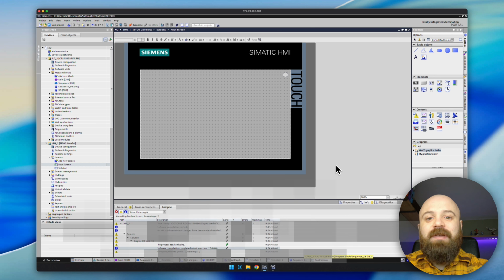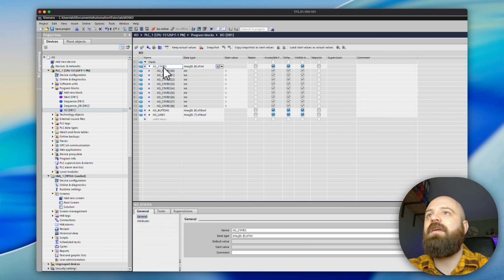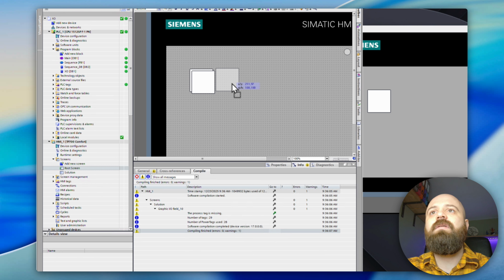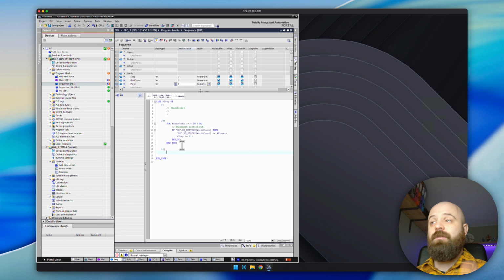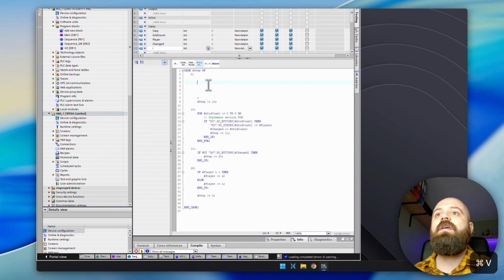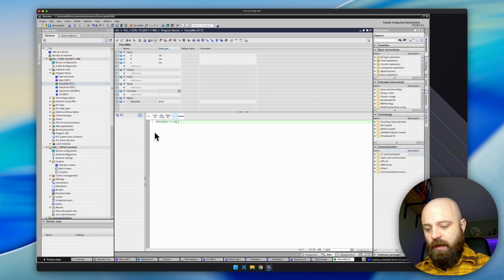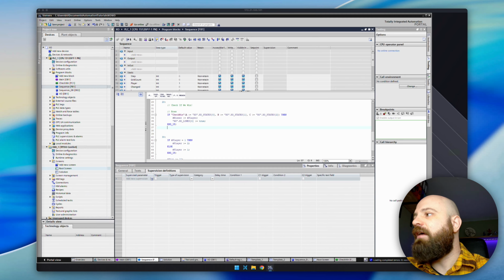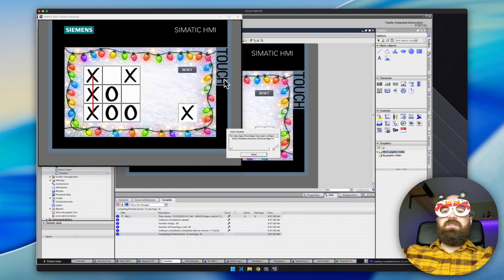TIA Portal & TP700 HMI - Naughts & Crosses Game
It's Christmas!
Want to play naughts and crosses?

Me too!
Lets sit down, and write a Naughts and crosses game for TIA portal